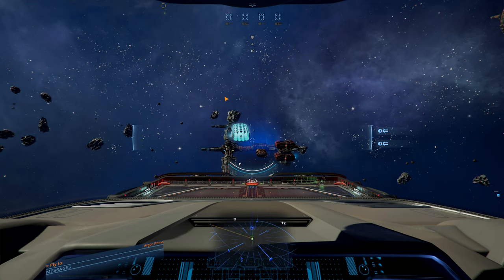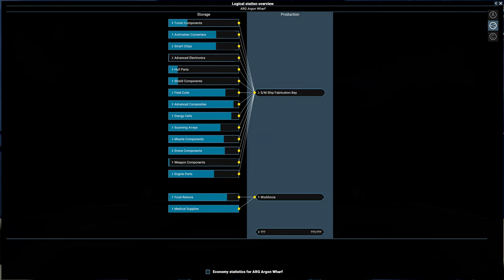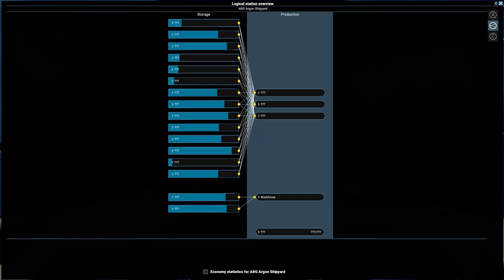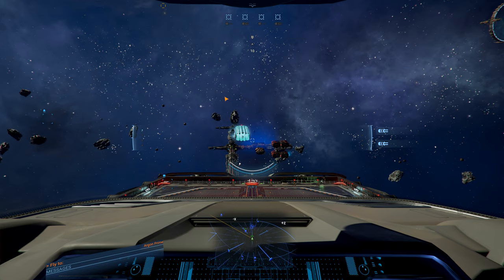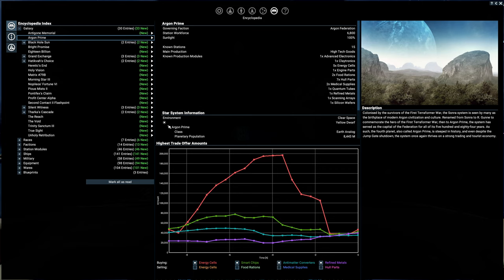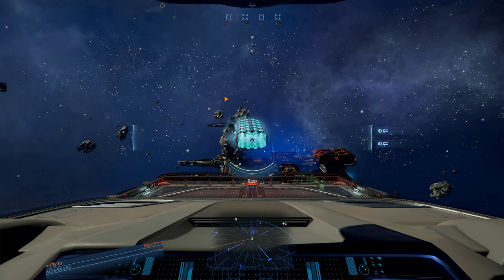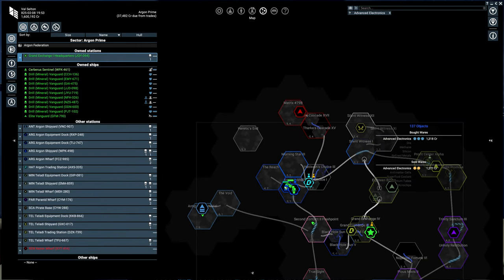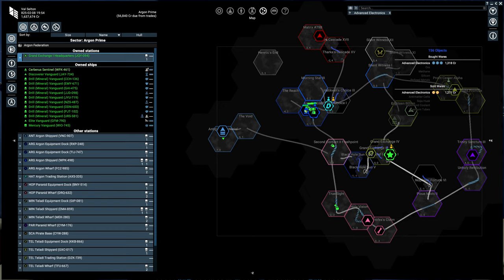Fixing Factions Not Building Ships | X4: Foundations 4.0 Beta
Is your favorite X4: Foundations faction dying a slow death because it just isn't producing ships anymore?  The answer may be economic and involve supply issues.  Let's look at how we can investigate and fix the issues.